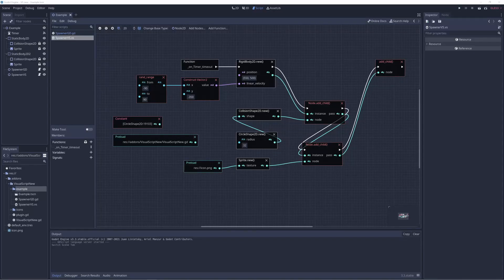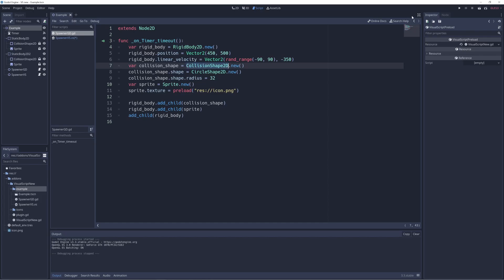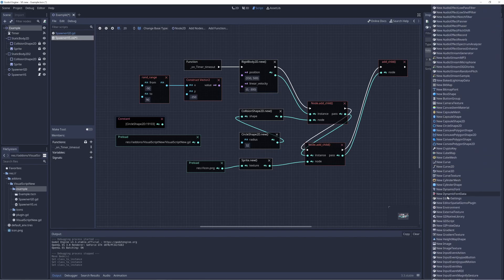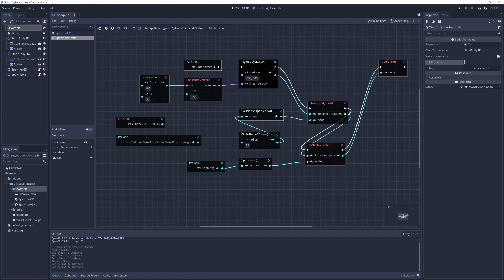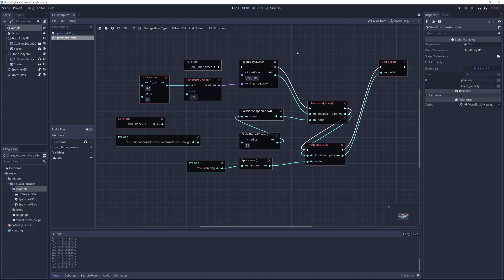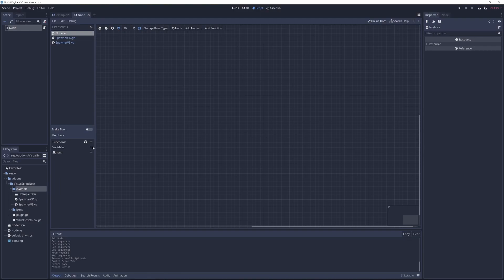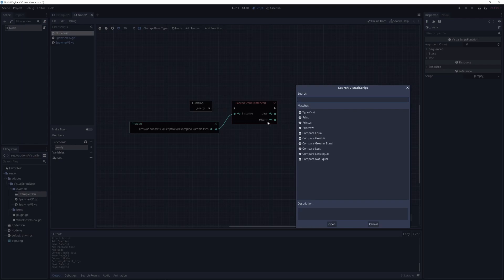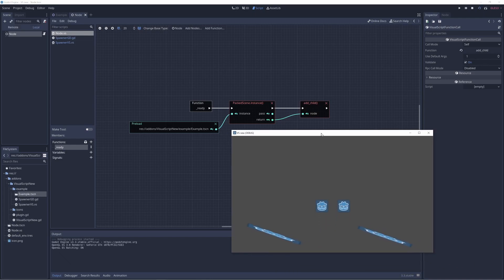Godot Plugin VisualScriptNew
Basics on VisualScript new node